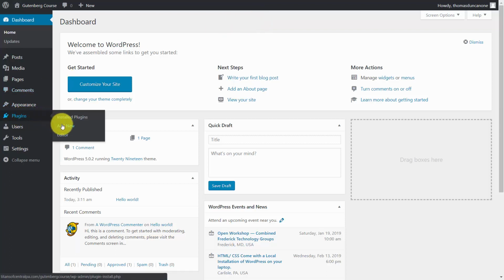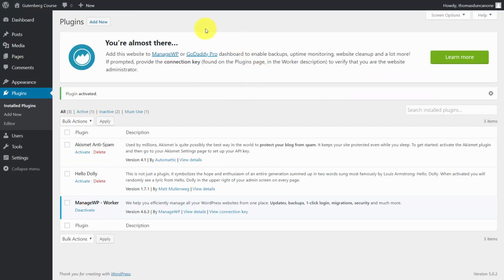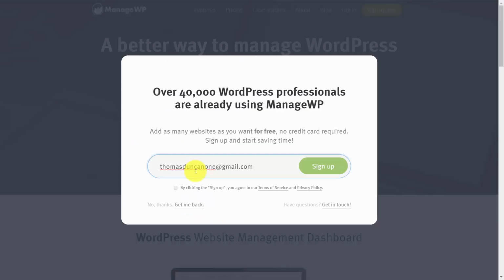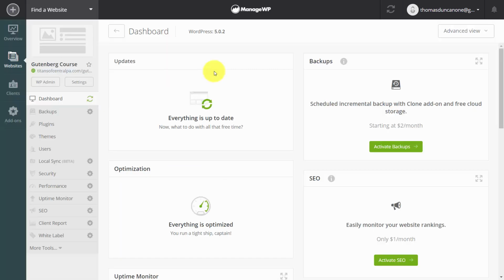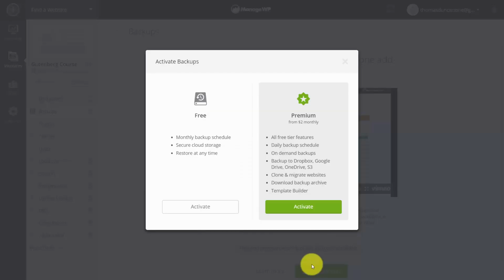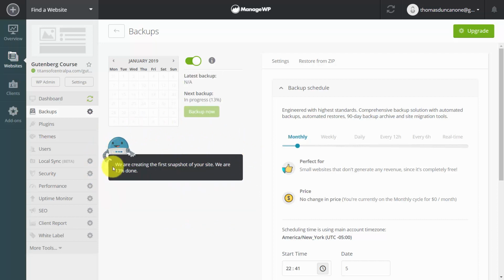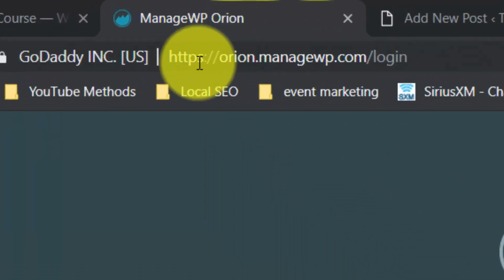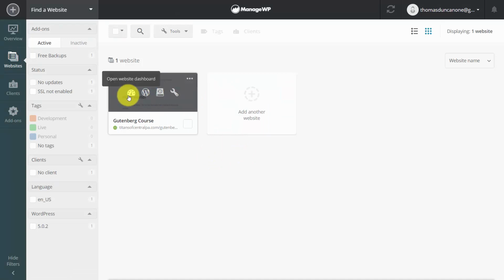4 Backing Up Your Wordpress Site Free Wordpress 5.0 Training Course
Backing Up Your Wordpress Site Free Wordpress 5.0 Training Course